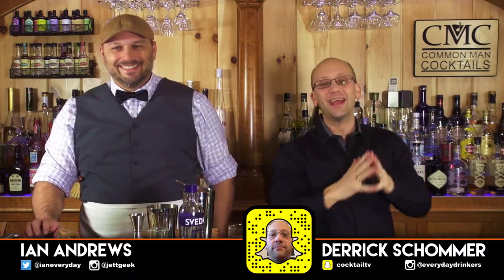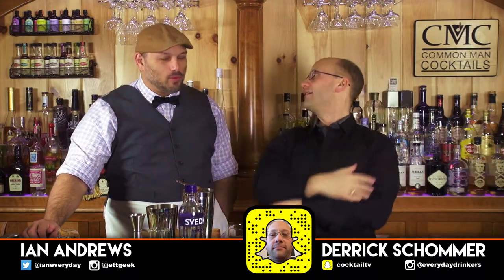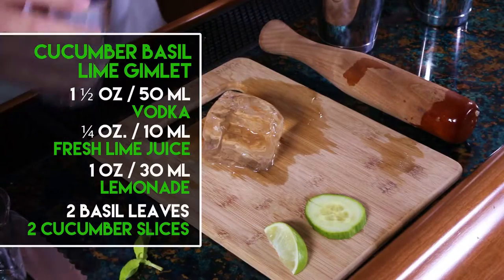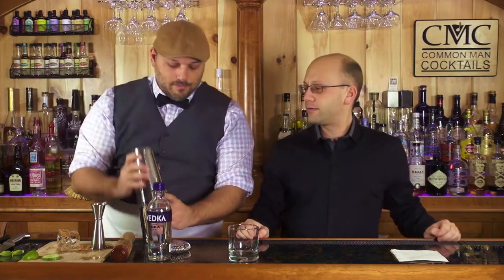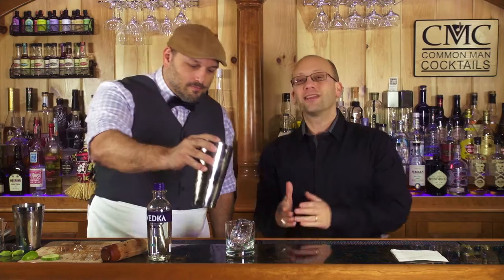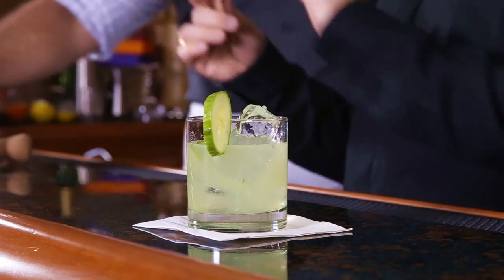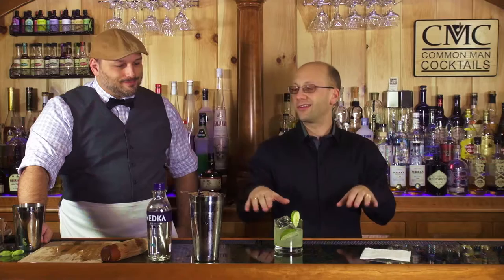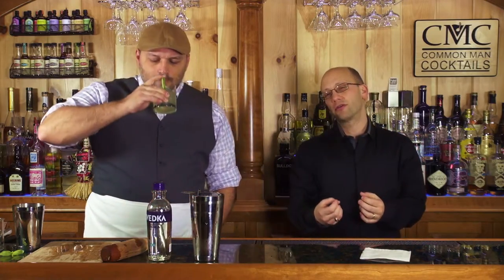🌿🌿 Easy Vodka Drinks: Cucumber Basil Lime Gimlet / Easy Vodka Cocktail Series 1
The name is longer to say than to make, but the Cucumber Basil Lime Gimlet is a cocktail that gets its name from most of the ingredients. A gimlet is a simple citrus infused drink, and the herbs say the rest.

Cucumber Basil Lime Gimlet
- 2 Basil Leaves
- 2 Cucumber Slices (¼” each)
- ¼ oz. / 10ml Lime Juice
- 1 oz. / 30ml Lemonade
- 1 ½ oz. / 50ml Vodka

Don't forget to muddle it up and have an easy vodka drink that fits spring time drinking. Also try it with gin!

The Craft Cocktail, a spin-off of Common Man Cocktails which focuses on purely curated cocktail recipes and techniques that build off each other in more of an educational/learning tutorial.

Start from the first episode and work your way through the content to become a better home mixologist, cocktail enthusiast and bartender.